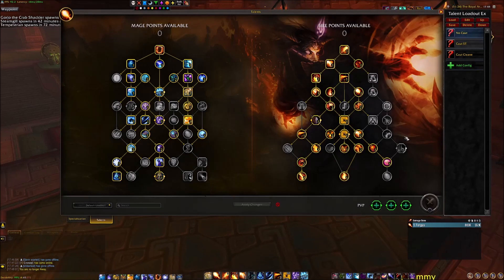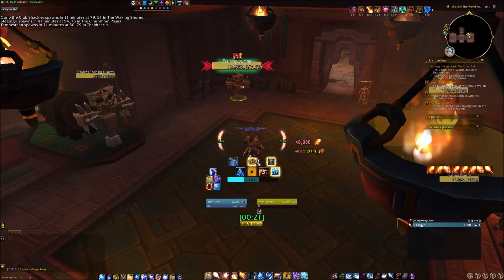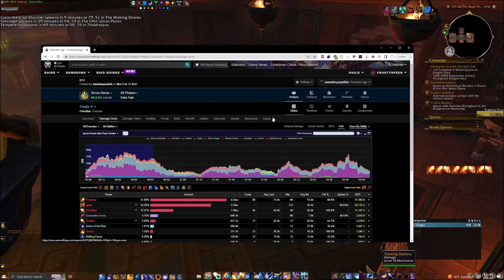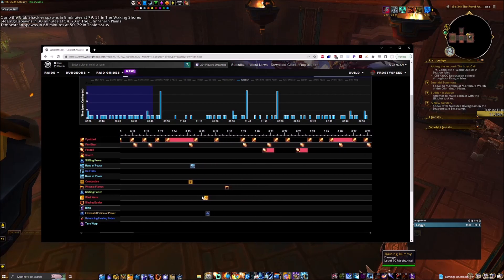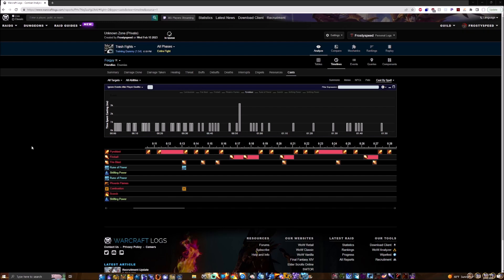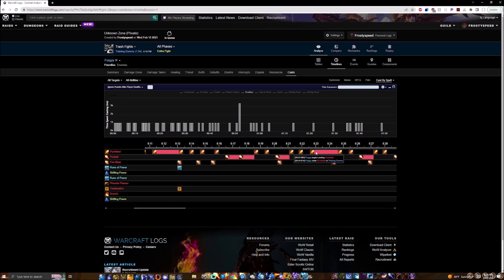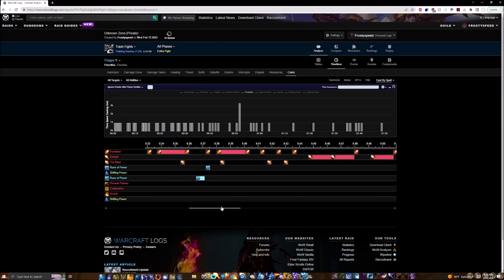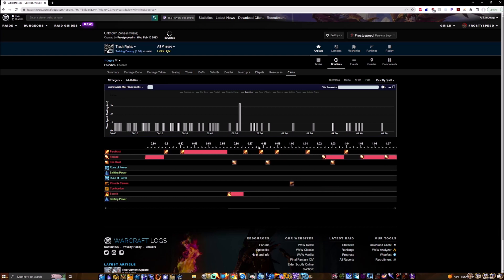Comprehensive Dragonflight Fire Mage Guide 10.0 - Part 1/3 (Talents, Opener, Combustion Sequences)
0:00 Intro
0:32 Talents
3:02 Opener
5:45 First Combust
9:12 SKB Sequences